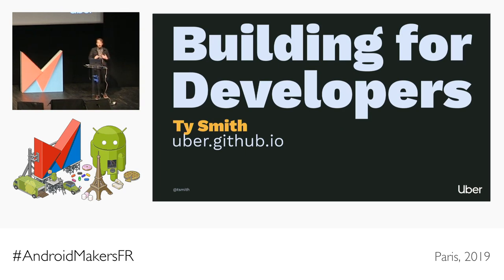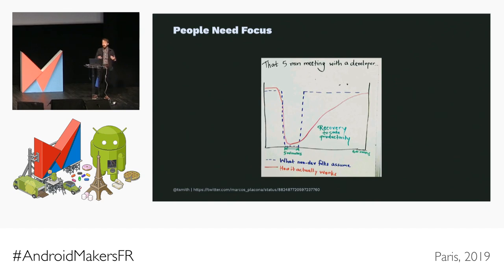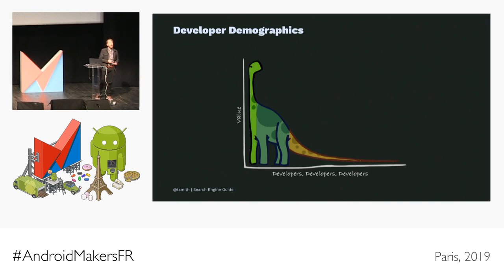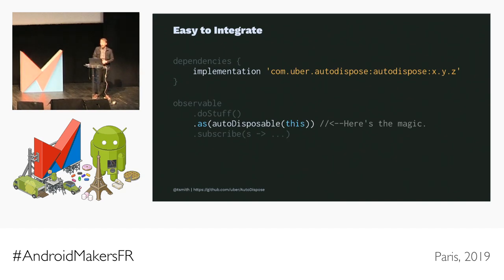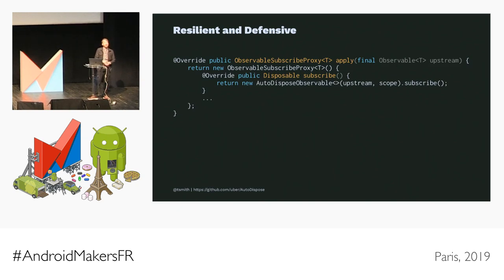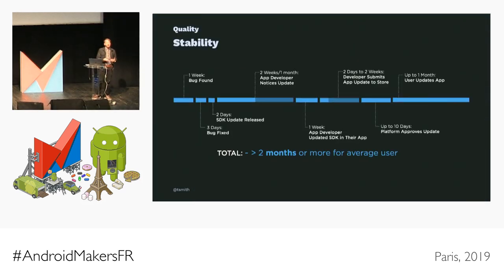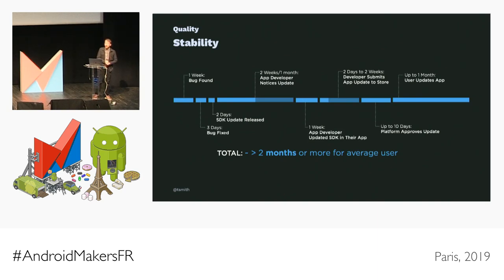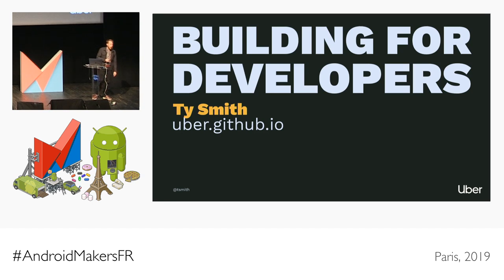Building for Developers by Ty Smith, Uber EN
This session was given at Paris Android Makers 2019 by Ty Smith, Uber.

Many teams are designed so that engineers can take an abstract view of the customer and focus on implementation. But when the customers are other engineers, that entire dynamic is thrown on its head.

In this talk, Ty will walk you through the best practices of building great products for developers, from team processes to the technical delivery.

Topics covered will include: Building customer personas and product strategies, Developer Experience research and analytics, customer empathy and support structures, API Design and usability, testing, code distribution, and creating great documentation.